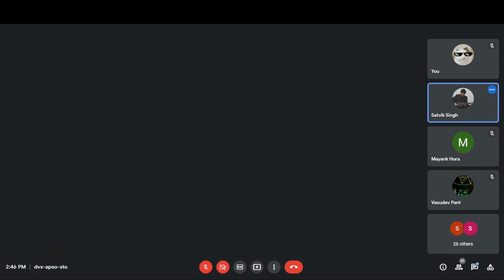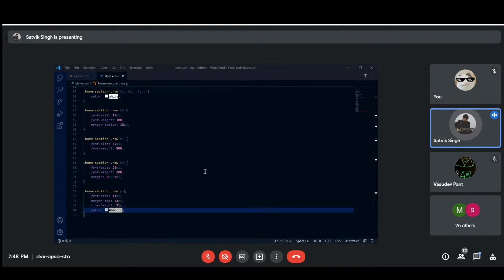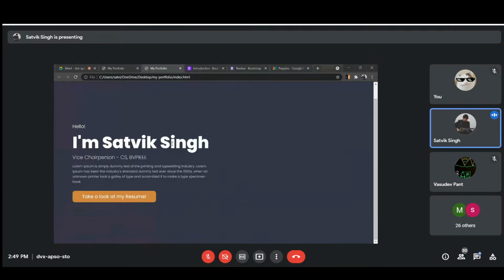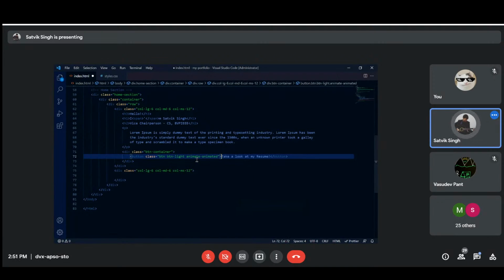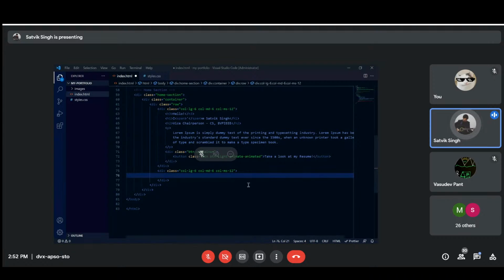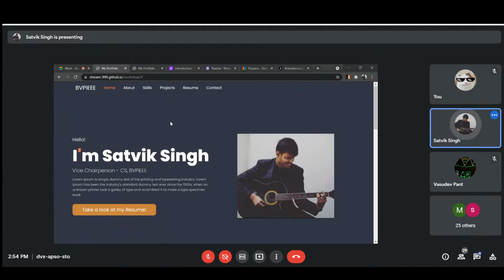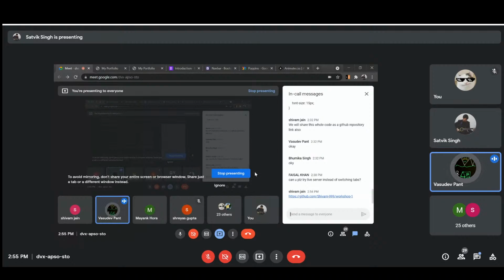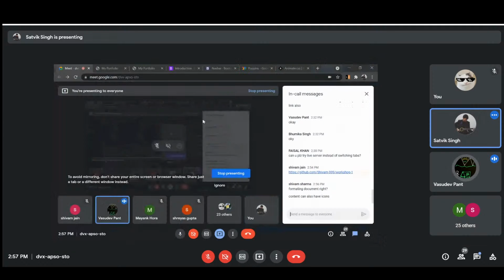Build Your Own Portfolio | BVPIEEE - CS Part2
“Design is thinking made Visual”
    - Saul Bass

Do you want to showcase your work Professionally and create an impression on the employer?

Here is your opportunity to uniquely showcase your career and personality with your Portfolio Website. 🔥🔥

BVPIEEE Computer Society is organizing the BUiLD YOUR PORTFOLiO workshop to guide you to develop your Portfolio Website. 😍😍